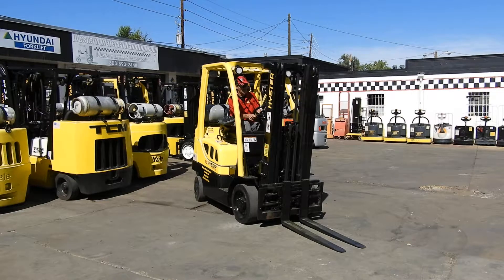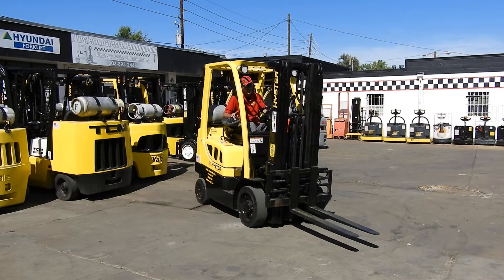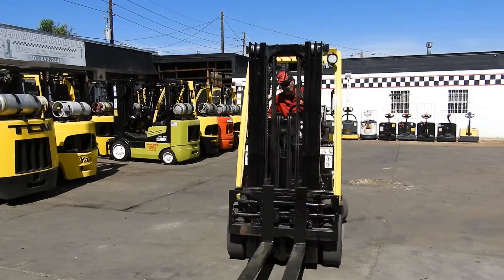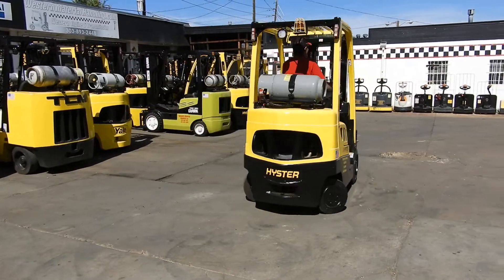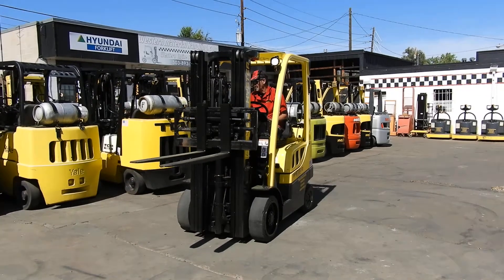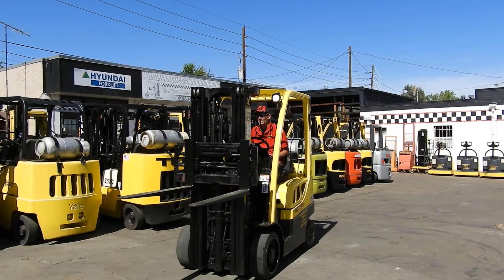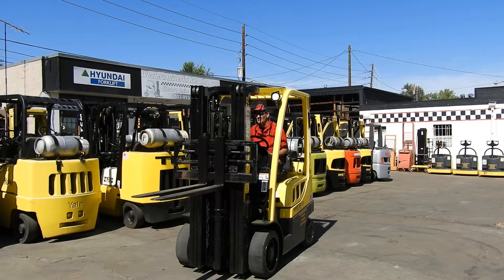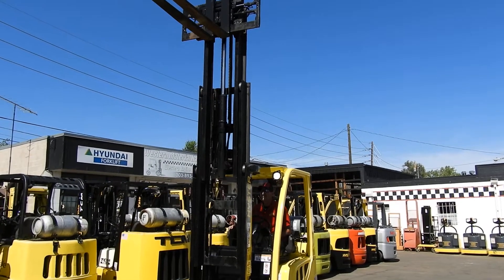D21063d Awesome running 2013 Hyster 5k Cushion tire forklift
D21063d Awesome running 2013 Hyster 5k Cushion tire forklift with 189” triple masts, 4-way plumbing, side-shift AND Fork Positioner, 42” forks, Fingertip controls for hydraulics, comfortable full-suspension seat, lever shift transmission, new paint, & new PM service. Ready for work!
aBetterForklift.com
753 Federal Blvd.
Denver, CO 80204
       AND
1113 N. College Ave
Fort Collins, CO 80524